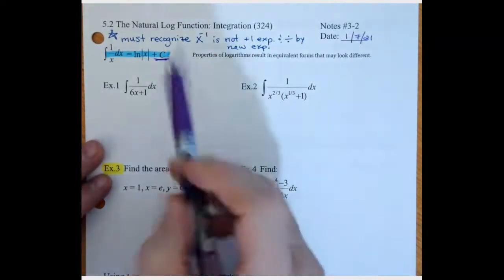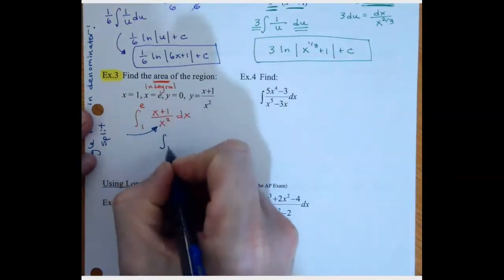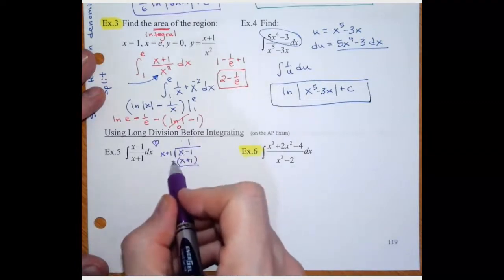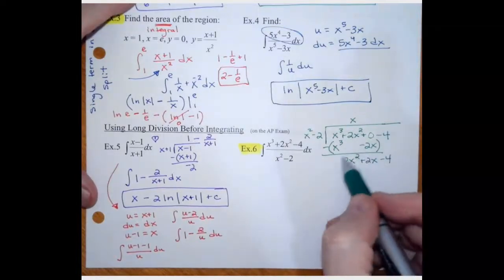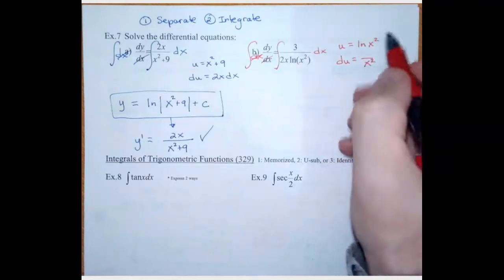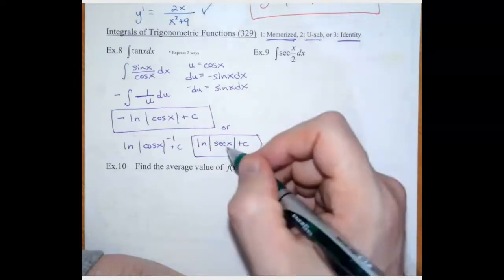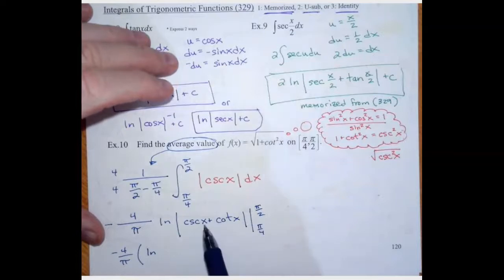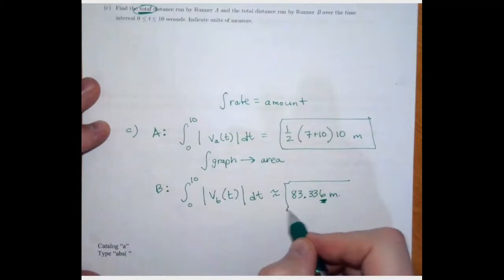AB 5.2 Ln Function: Integration